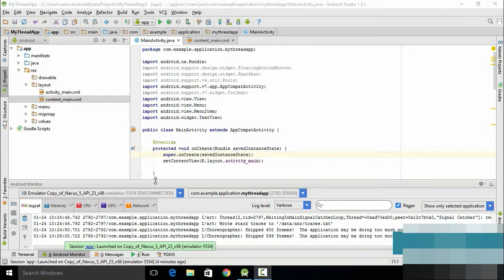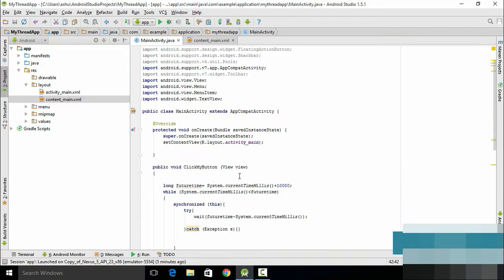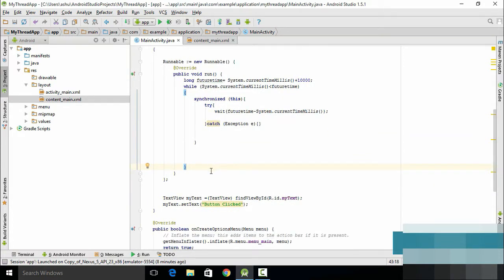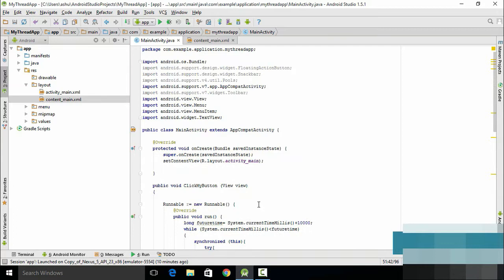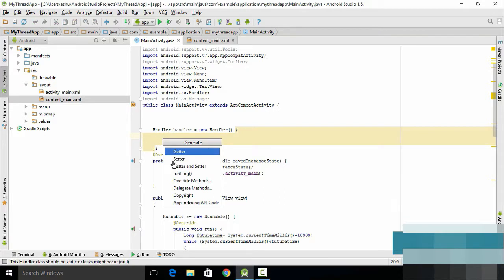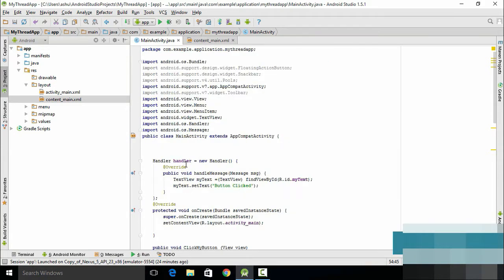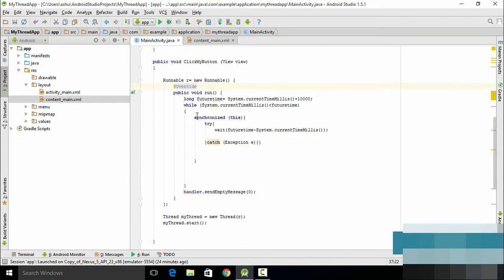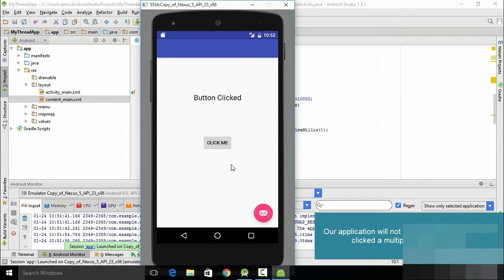41 Learning thread handlers